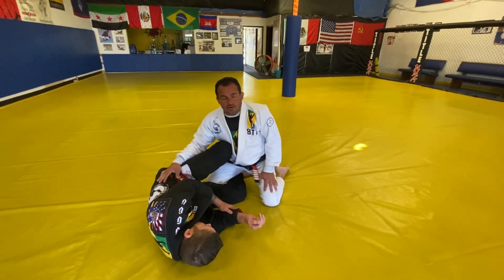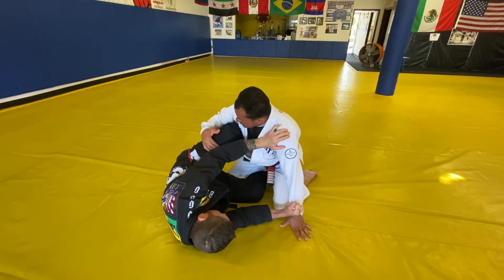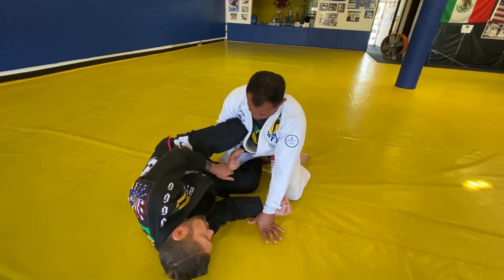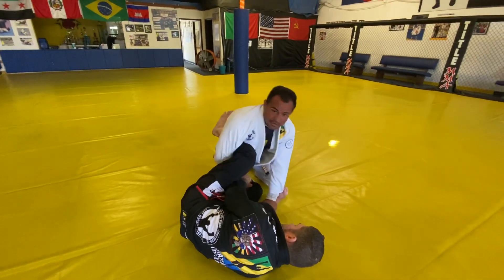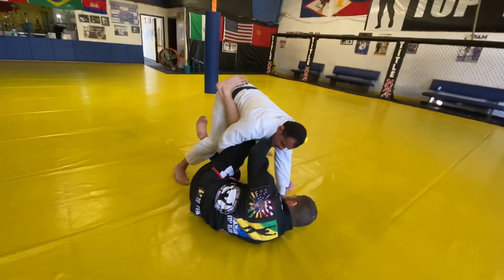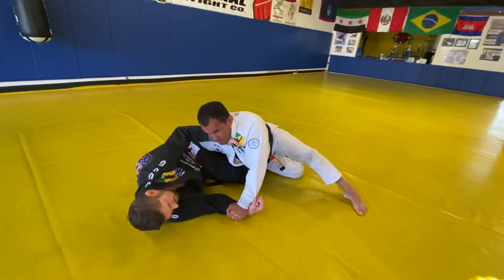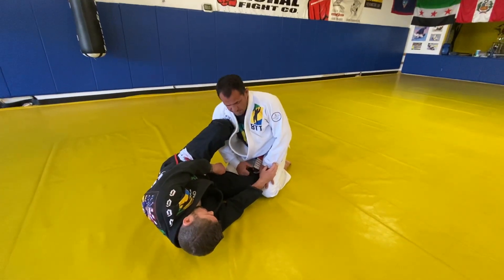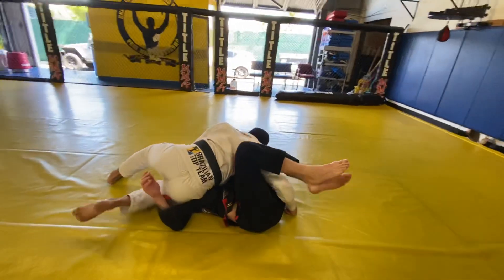Half-Guard passing - hands in between the legs / sliding the Leg backwards 👊